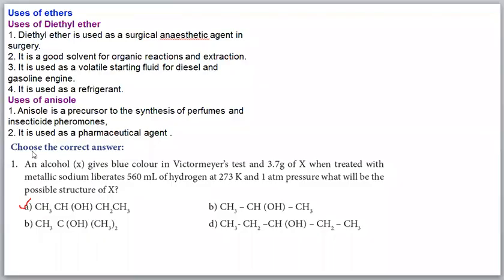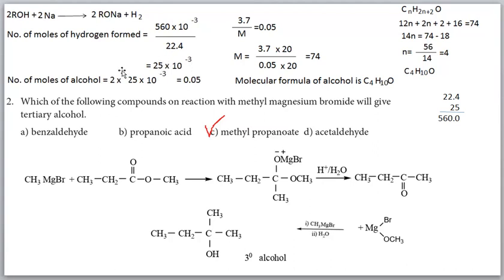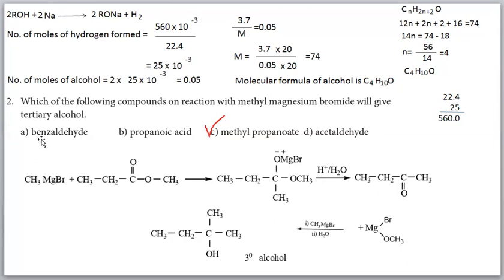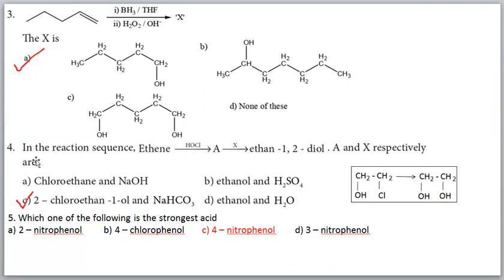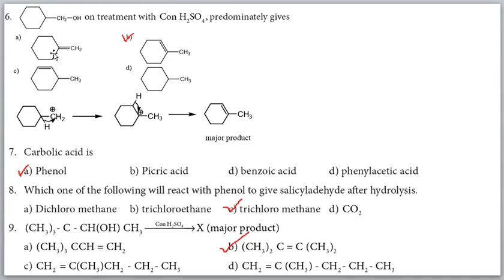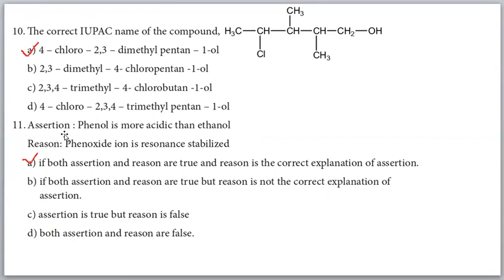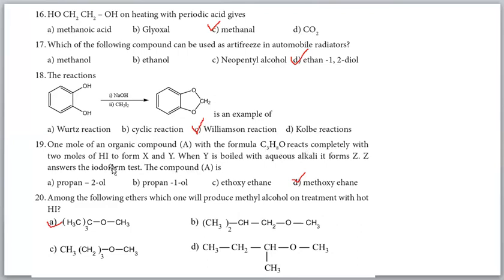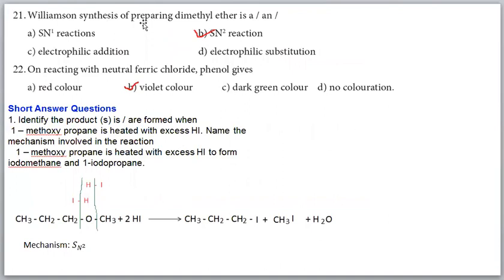+2 Chemistry TN / Unit 11 / Hydroxy Compounds and Ethers / Part 15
+2 Chemistry TN
+2 Chemistry TN Unit 11: Hydroxy Compounds and Ethers - MCQ
+2 Chemistry Tamil Nadu
Jose Chemistry